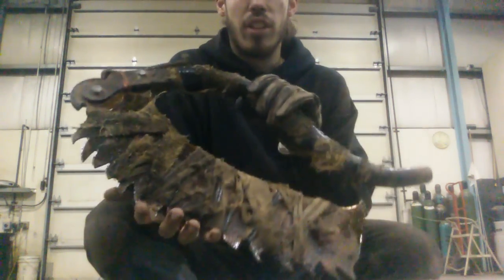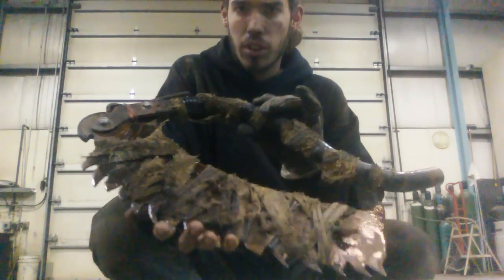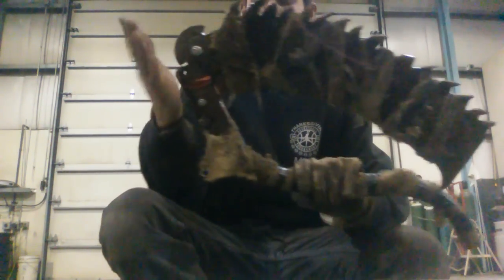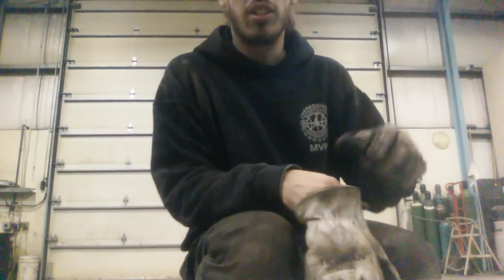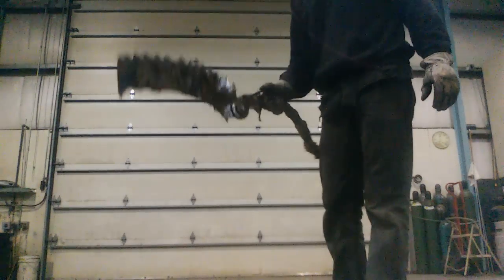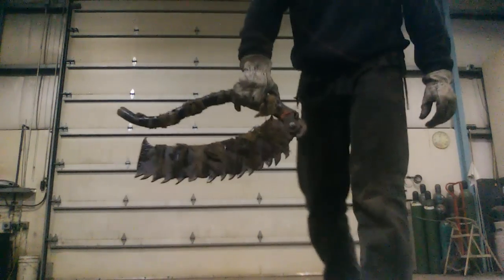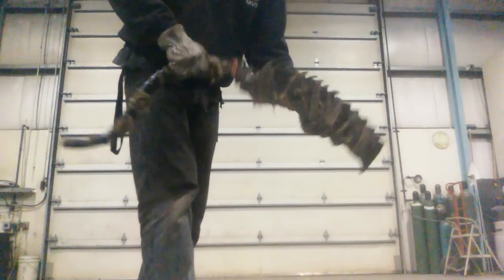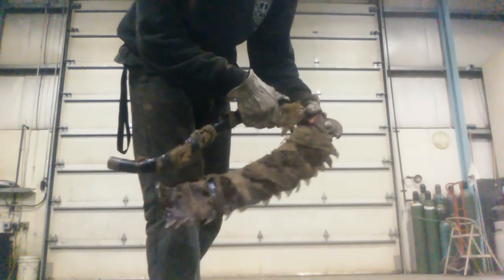Working Bloodborne Saw Cleaver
Build video and test coming soon